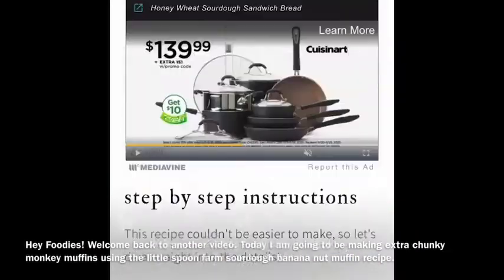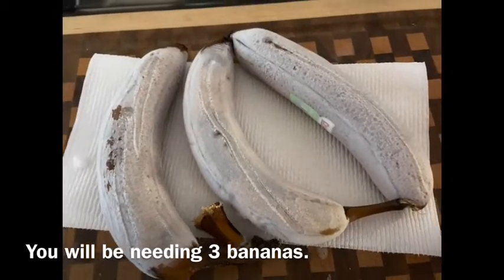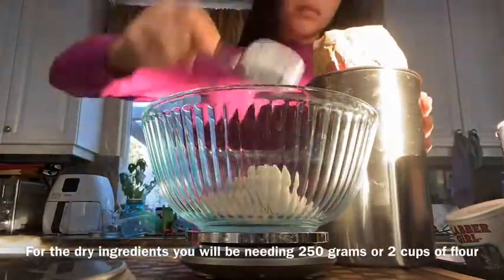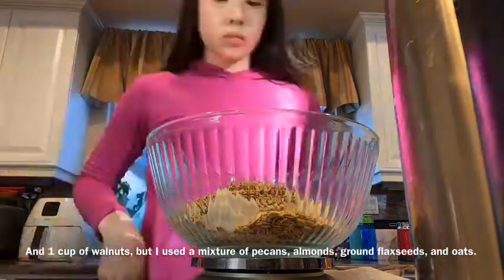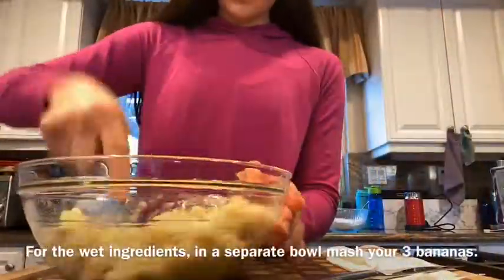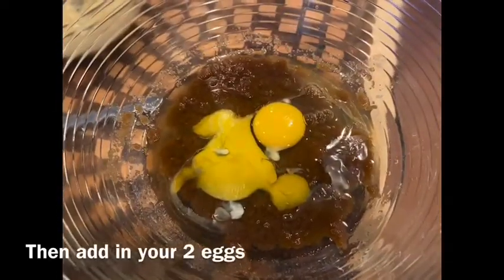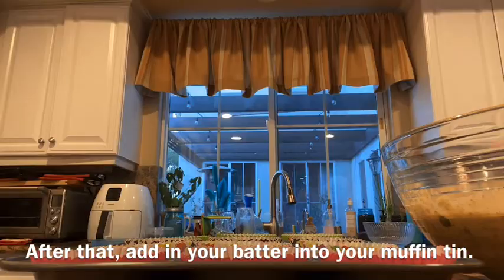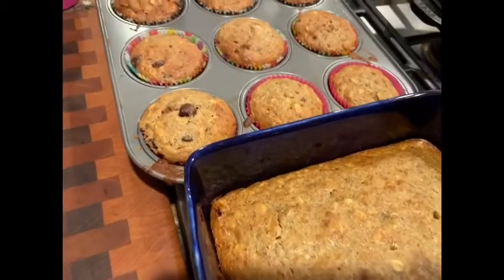How to make EXTRA Chunky Monkey Muffins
In this video I showed how to make banana nut muffins with pecans and almonds instead of walnuts. I also put in oats, flaxseeds, and chocolate chips. I used recipe.